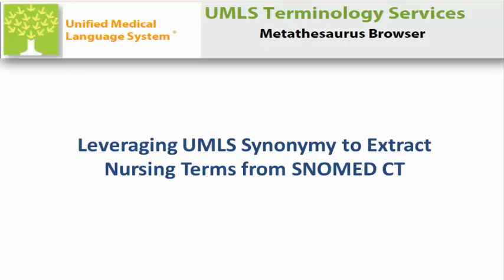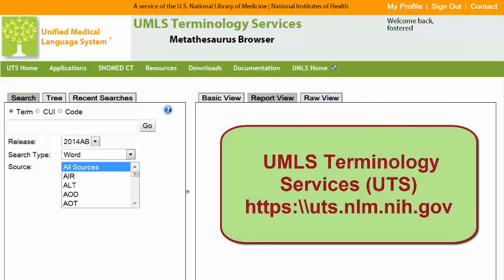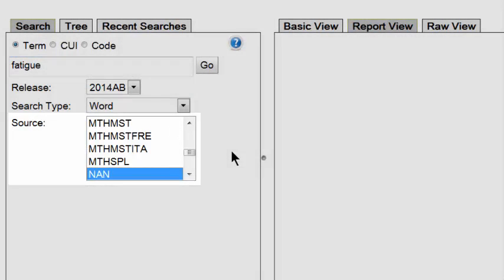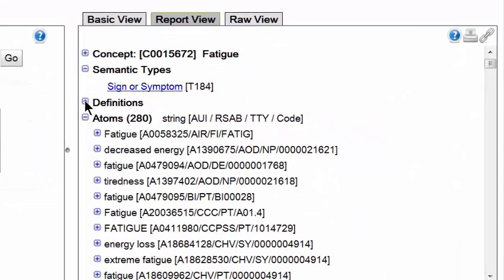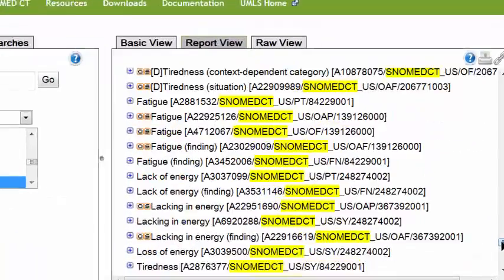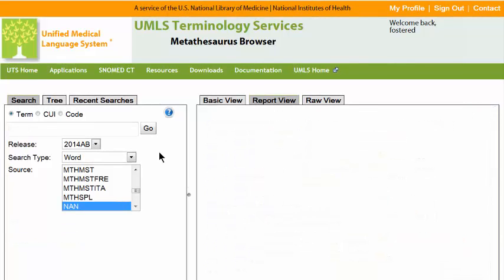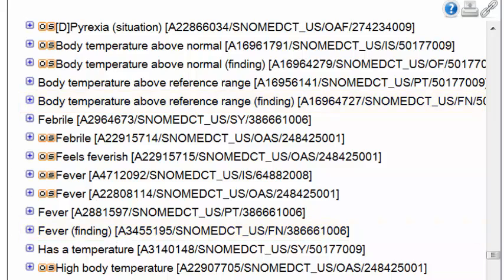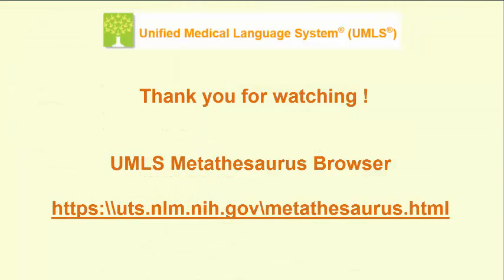Leveraging UMLS Synonymy to Extract Nursing Terms from SNOMED CT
A new Unified Medical Language System® (UMLS®) video tutorial that explains how to use the UMLS Metathesaurus® to quickly and effectively discover terms in the SNOMED CT vocabulary that are synonymic to terms in nursing terminologies, such as NANDA and NANDA-I. The tutorials run time is 2 minutes.
For additional UMLS training resources, visit the Training and educational resources for UMLS users Web